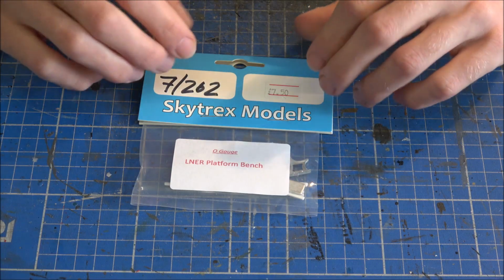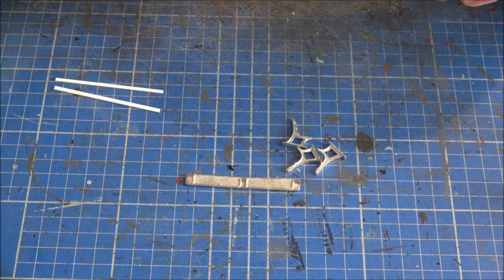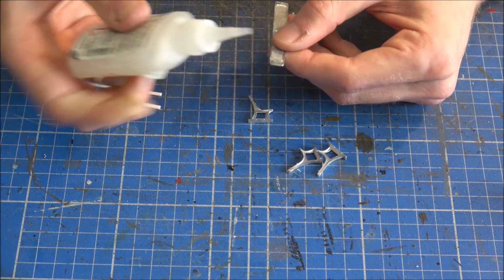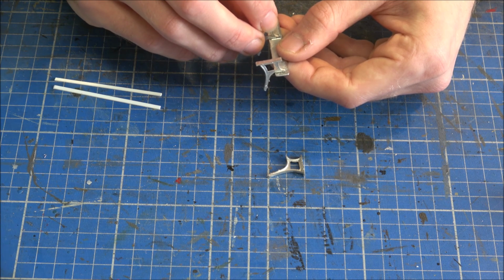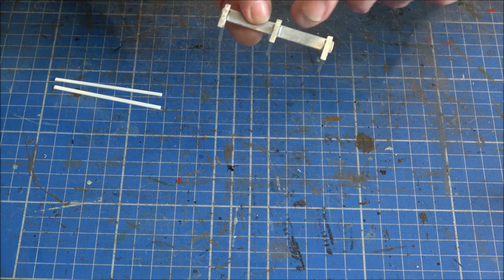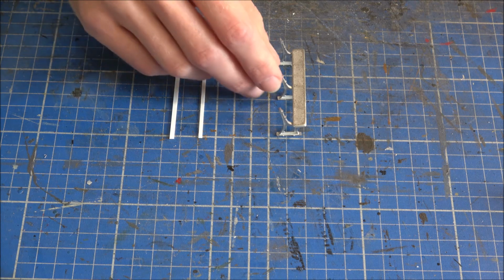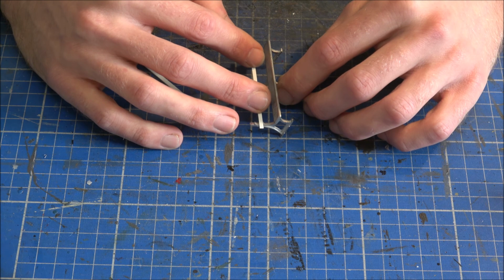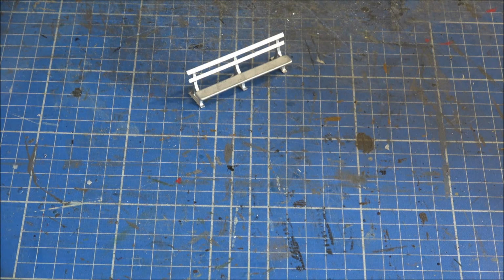How to Make the LNER Benches kit in O gauge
Here at North Western Models we will show you how to use and build the detailing kits and accessories that are available from our website.

Today i show you how to assemble the LNER type platform benches kit in O gauge from Skytrex